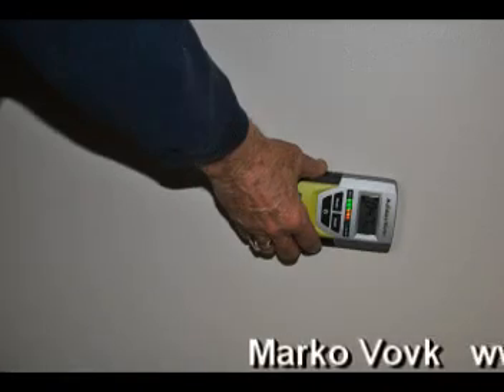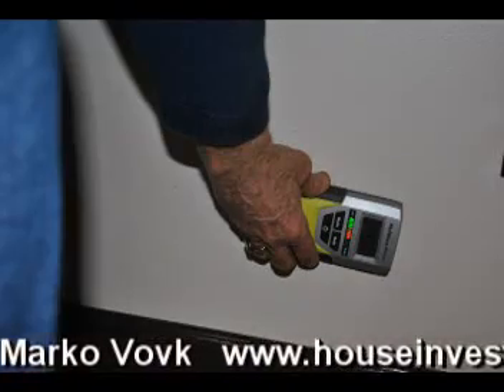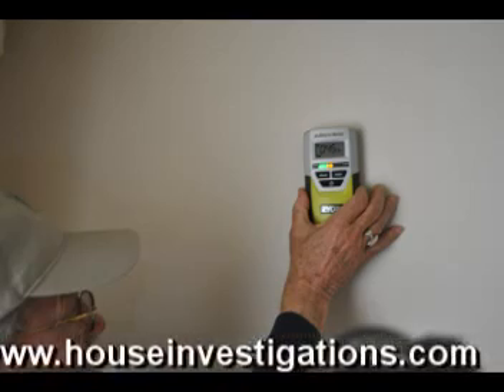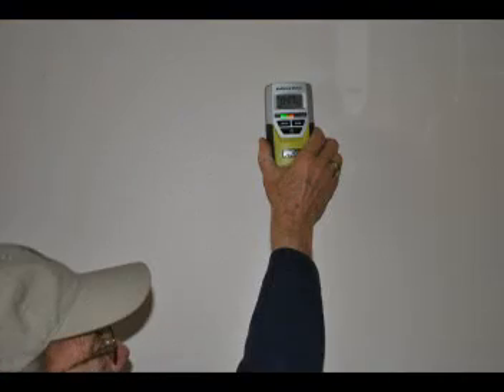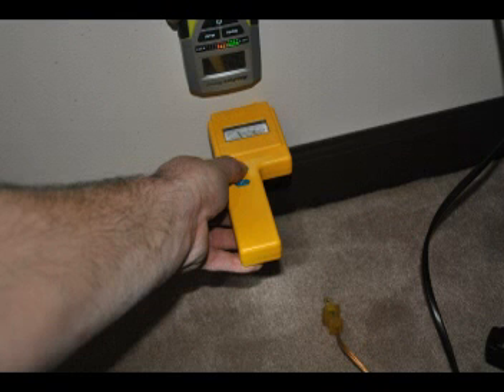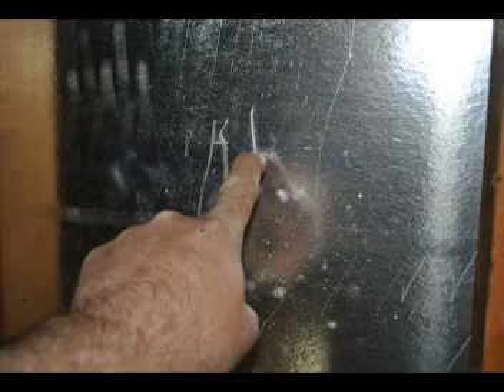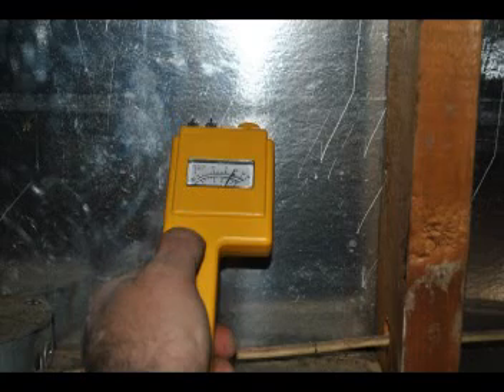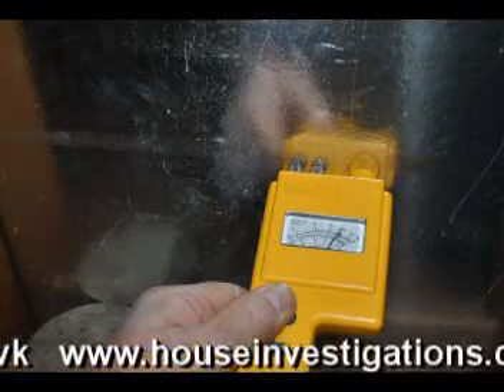Moisture meters can misdiagnose moisture problems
Many home inspectors make the mistake of misdiagnosing moisture content in exterior walls.  The surface non-pin moisture meter works on electromagnetic radio waves. If moisture is present, the gauge provides a positive reading. However, if there is interference such as a metal stud, cinder block foundation or in this example, foil-faced drywall or foil-faced sheathing also know as a radiant barrier, the meter will short circuit and show a high moisture reading. Your waterproofing or siding contractor may be making repairs that are not necessary. Radiant barriers have been used on and off for the last fifty years. Sometimes you need to use surface moisture meters, pin moisture meters and common sense. come.